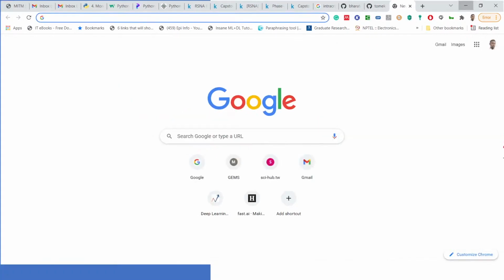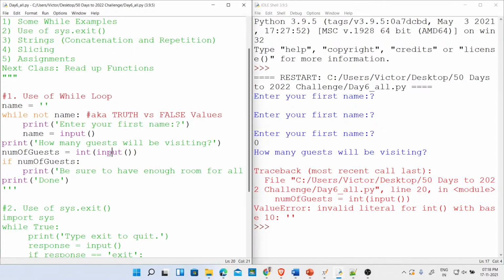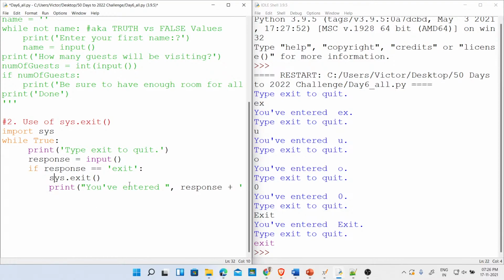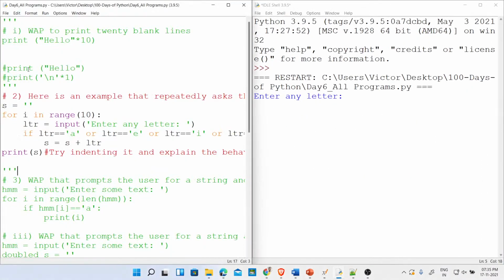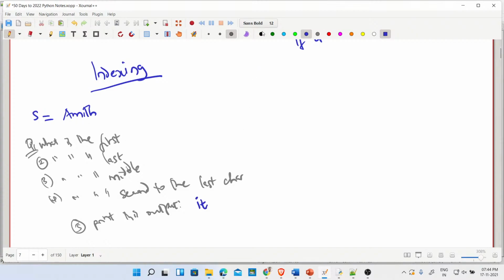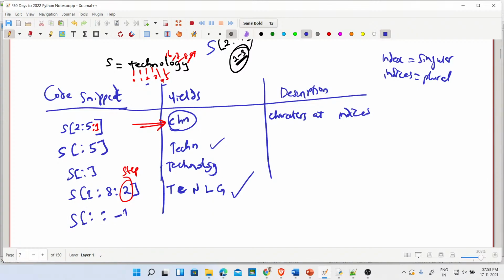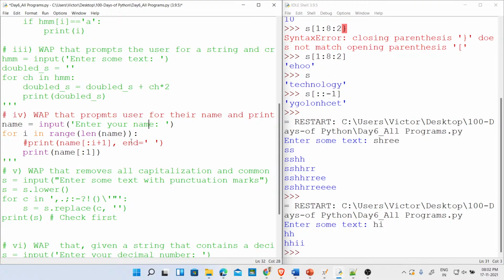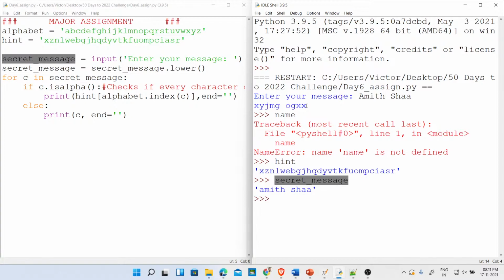6 of 50 Days of Python Programming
Hello Viewers,

The key takeaway from today's session includes:

OUTLINE
1) Version Control using Git
2) While loops
3)
4)
5)
6)
7) Homework:

 Happy Viewing:)